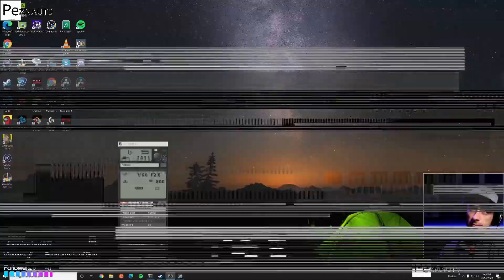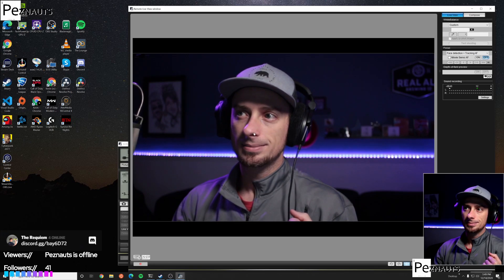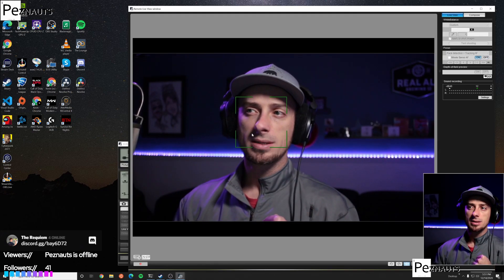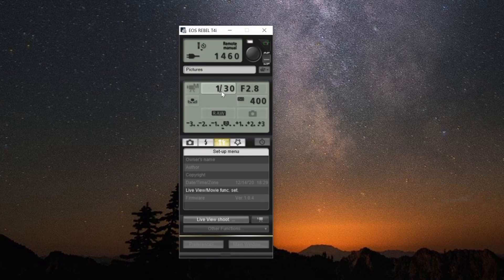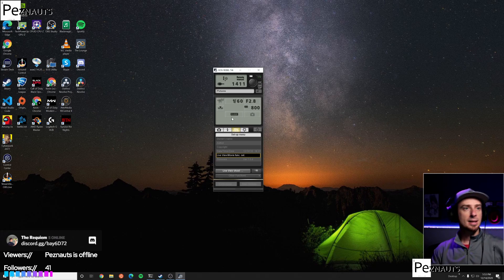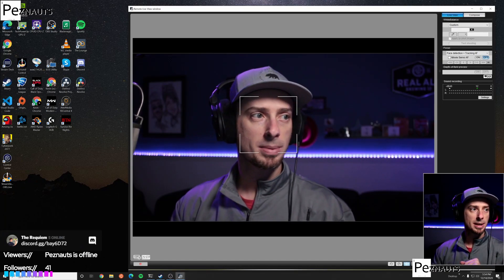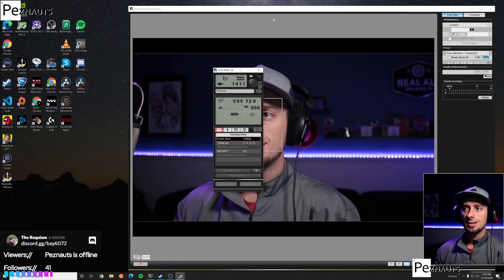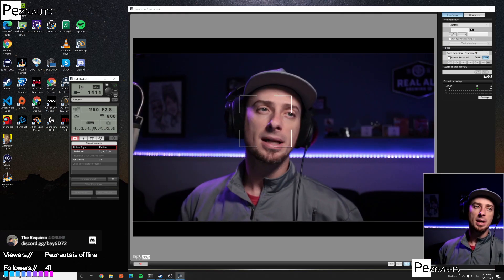Canon EOS T4i (650D) - Setup, settings, and configuration for Live Streaming and Webcams via OBS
So you have a Canon T4i(650D) and you want to use it as a webcam, maybe for the purposes of live streaming?

In this video I will going through my setup, which is using an old Canon T4i as my primary camera for the purposes of Live Streaming. This setup works perfectly, and looks great, especially considering I didn't have to send a fortune on a new primary camera. The setup is really basic but creates a fantastic look and feel for everyday streaming, meetings, and more. The video covers the software I use adjacent to OBS and the Camera Settings I use to get the best possible look and feel.

Checkout the parent video on streaming with the Canon T4i (650), where I go into the capture hardware I was using when I first got started

For a complete set of files that I use for streaming checkout the following repository -- this repo contains both version 1.0.4 of the Canon official firmware and the version of Magic Lantern I'm currently running as well as my camera configuration which provides great quality live view settings, and ensures that the camera won't automatically go to sleep.

✍️ Building a streaming setup/getting into streaming?

and Streambeats